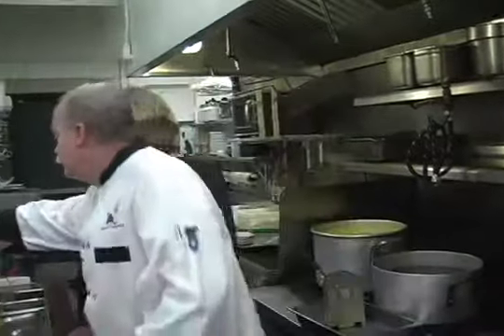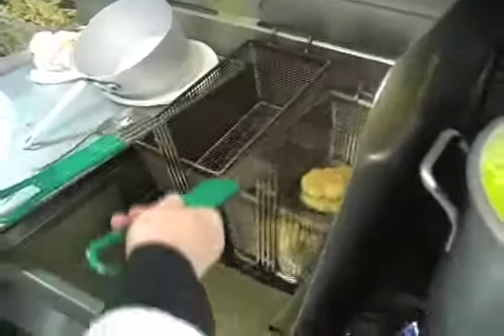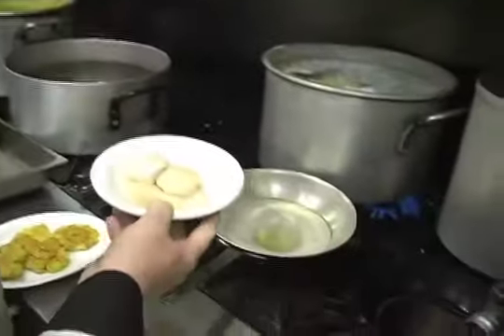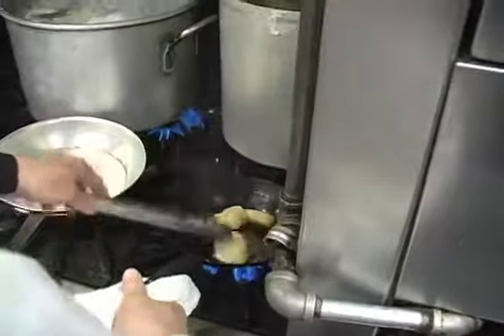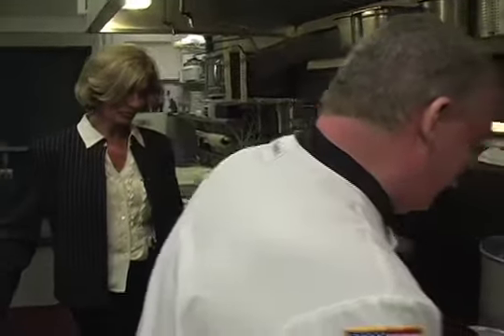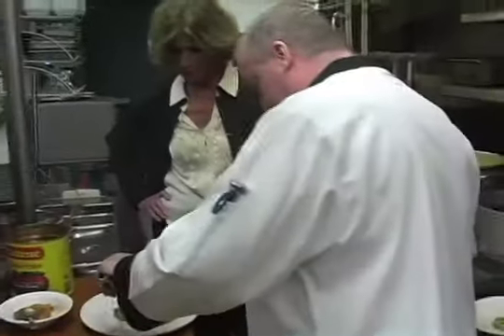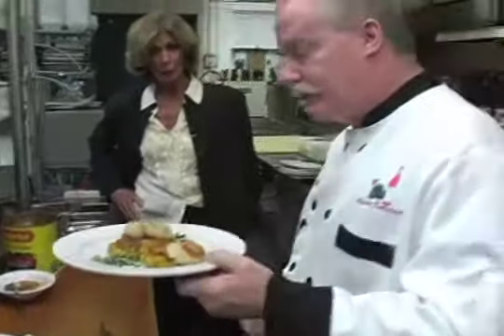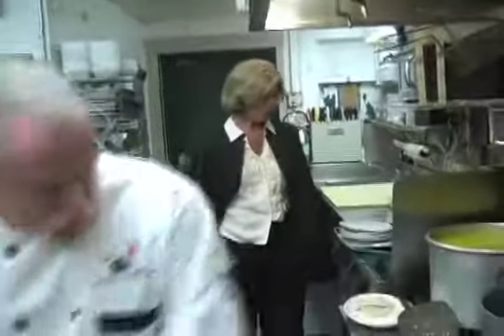Alfredos 1 of 2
In the kitchen at Alfredo's in Quincy.